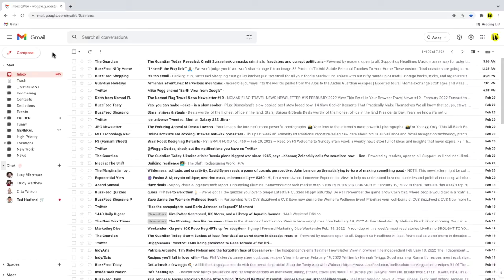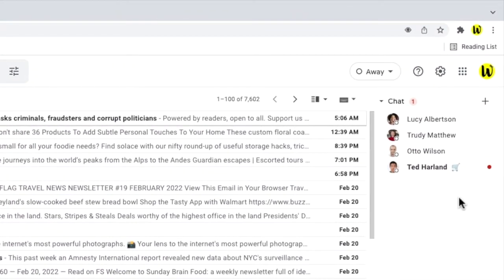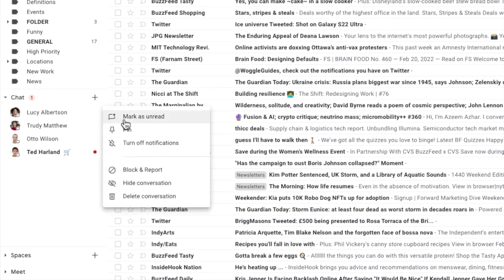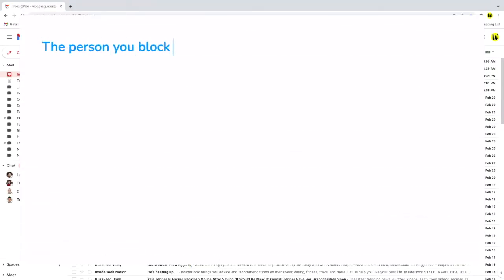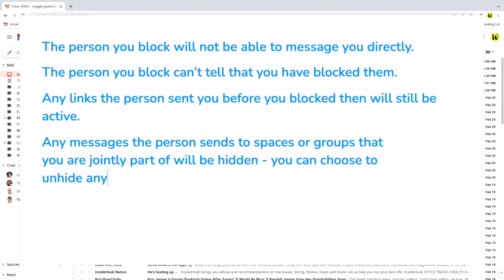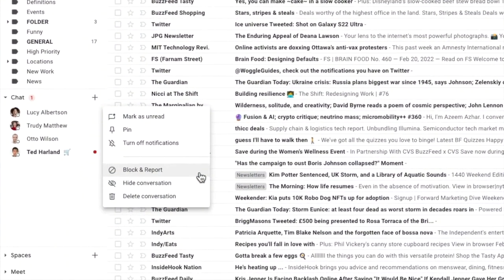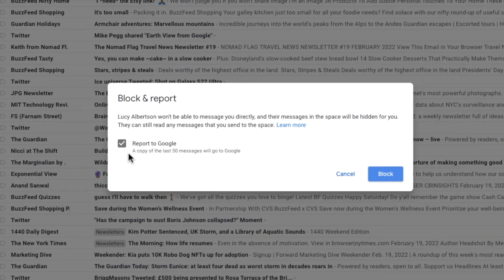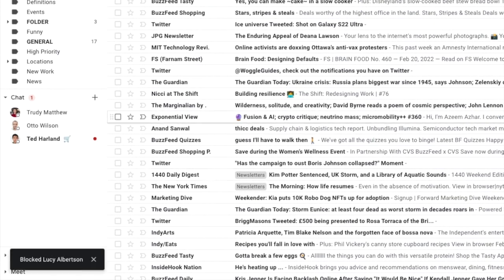How to block and report contacts in Google chat on Gmail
In this guide, I’ll explain how to block and report users in Google chat on Gmail

🕔  Key Moments
00:00 | Introduction
00:12 | How to block and report contacts in Google chat
02:07 | Wrap up

🔎  Useful links
See more info on how to block and report contacts in chat on Gmail in this article from the Google Support Center ‘Block someone in Chat or Gmail’

TRANSCRIPT

If you have chat enabled in Gmail, you see that there is a chat section usually near the bottom of the left hand panel in your inbox.

Depending in your settings in Gmail, this section may be in the right hand side of the inbox
This guide will work equally well for both.

You find a list of all your Google contacts that you have chatted with in the chat panel.

To block any user, I need to firstly move my mouse to that contact.
You’ll see there are three dots shown to the right of that contact
If I click on that, you’ll see a number of extra options are shown.
To block this user, I’ll move my mouse to the Block & Report option.
Before clicking on this it’s important to understand what blocking a contact actually does.

The person you block will not be able to message you directly.
The person you block can’t tell that you have blocked them
Any links the person sent you before you blocked then will still be active.
Any messages the person sends to spaces or groups that you are jointly part of will be hidden - you can choose to unhide any you want to view
If you do want to send a message to the person you blocked in the future, you will need to unblock them first.

Returning to our inbox, I’ll click on the option to block a contact in Google chat.
A window is then displayed that confirms that the user you have chosen to block won’t be able to send chat messages to you directly.
This box also gives you an option to send the last 50 messages shared between you and the contact to Google for review.
You may want to do this if you want to report someone for abuse.
If you don’t want to do that, click into the checkbox to uncheck it.

To finally block that contact, click on the large blue Block button.

And Gmail confirms that the contact has now been blocked.